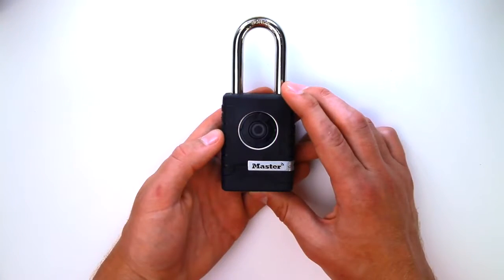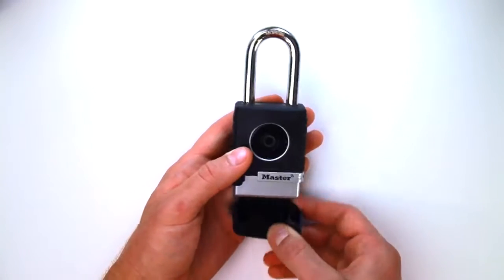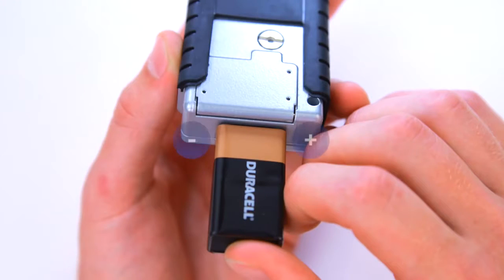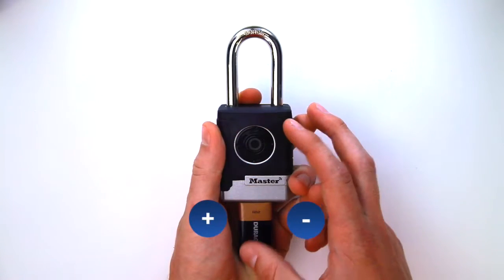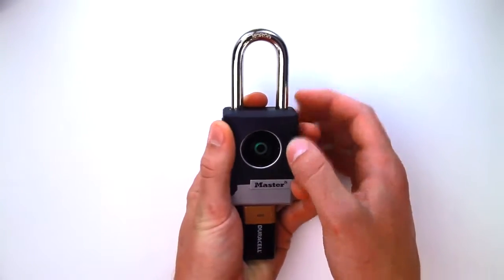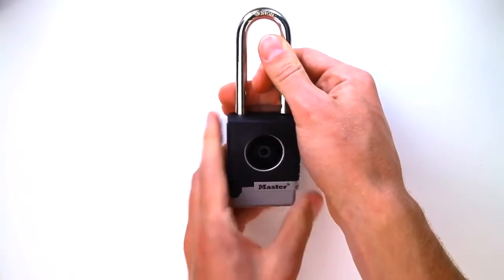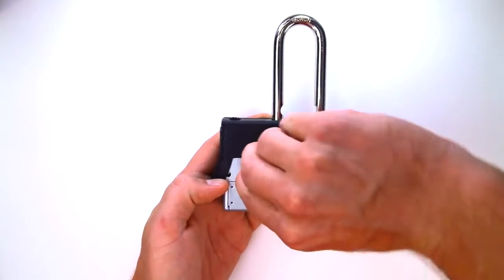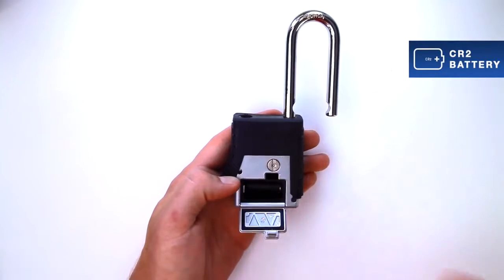Kłódka 4401DLH Odblokowanie po rozladowaniu baterii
Bezkluczowa, zewnętrzna kłódka Bluetooth Master Lock.
Kłódka posiada 56 mm korpus o wysokiej trwałości. Szekla o średnicy 9 mm i długości 51 mm wykonana ze stopu boru oferuje najwyższą odporność na cięcie i piłowanie. Dedykowana aplikacja pozwala na szybką i prostą kontrolę z możliwością dzielenia się dostępem stałym, tymczasowym, 24/7 lub w określonych porach dnia lub nocy. Dwuczęściowa osłona zapewnia maksymalną ochronę. Dzięki aplikacji możemy na bieżąco monitorować historię dostępu oraz otrzymamy przypomnienie o niskim poziomie baterii. Łatwa wymiana baterii CR2.

Produkty Master Lock dostępne w ofercie ViDiS SA znajdują się na stronie